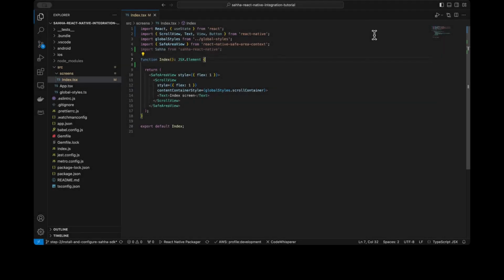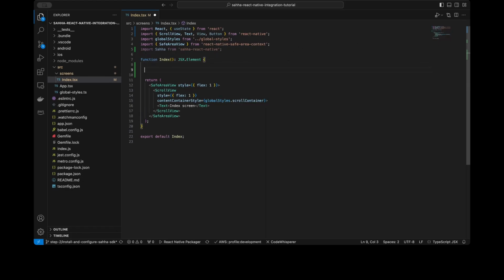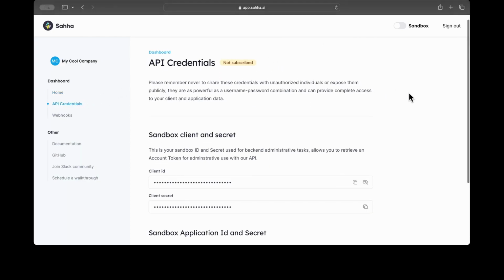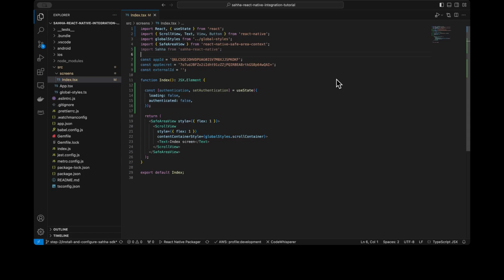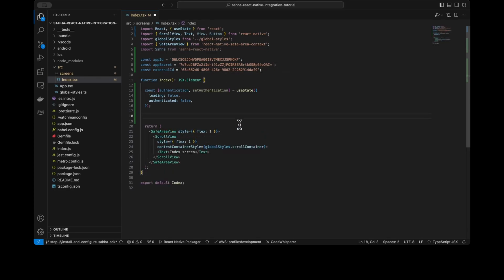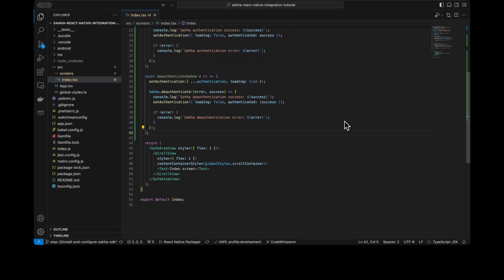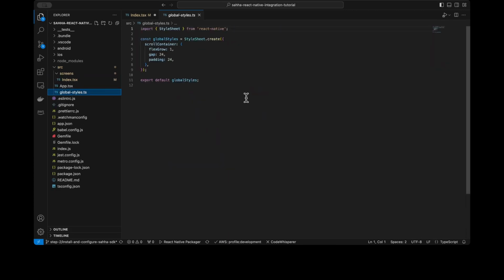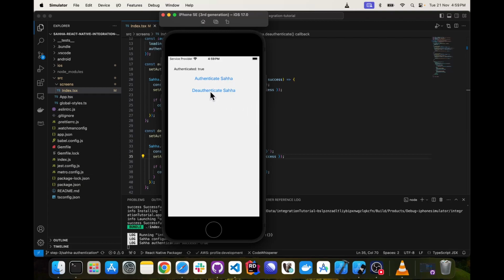Sahha React Native - 02 User Profile Authentication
Covering adding authentication for user profiles via the SDK.

Sections:

00:00 Introduction
00:21 Initial Setup
00:36 Getting the App Id and App Secret
01:01 External Id
01:29 Adding Authentication Functions
01:45 Adding UI Elements
02:15 Testing Authentication
02:44 Summary